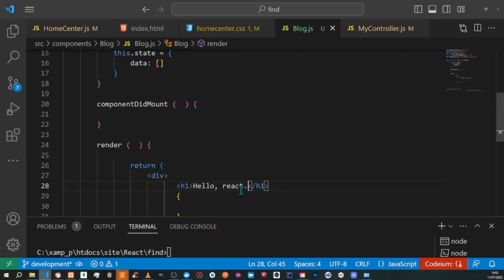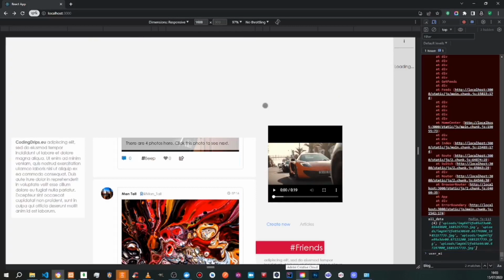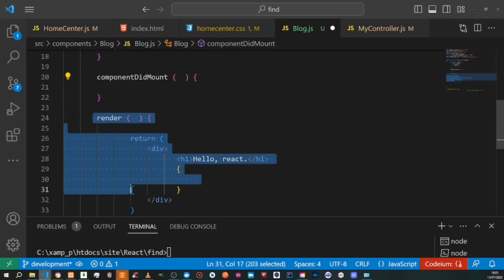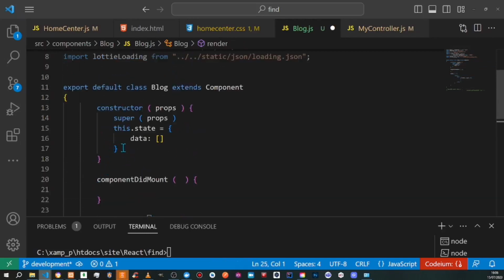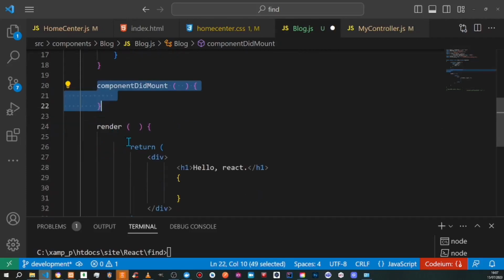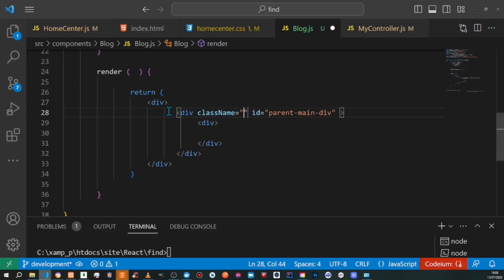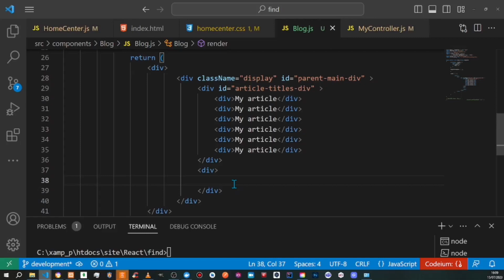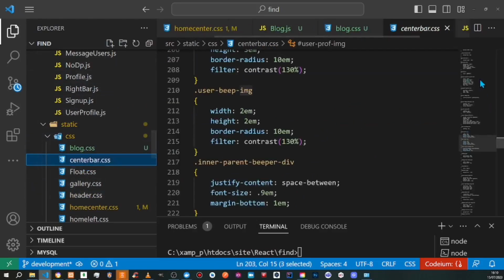Full Stack Web Development with React FE and Nodejs BE #1